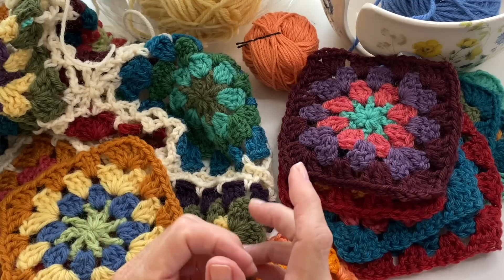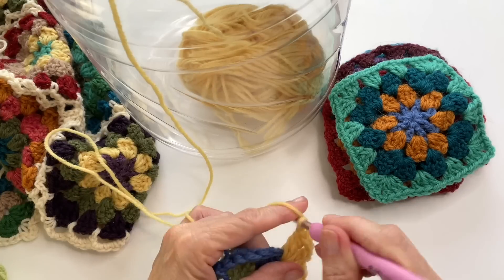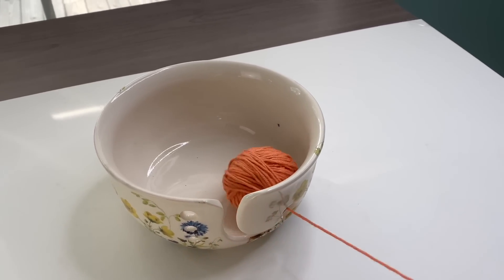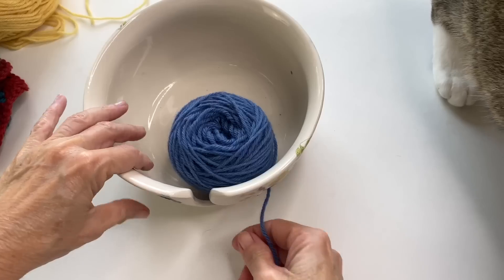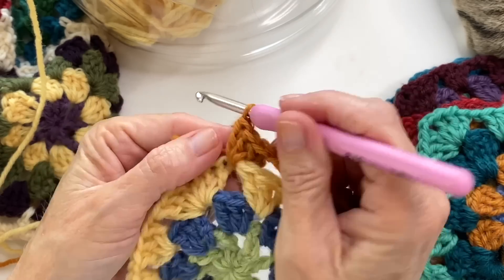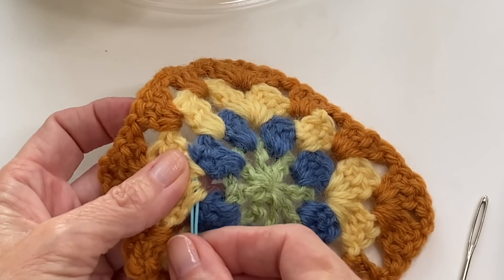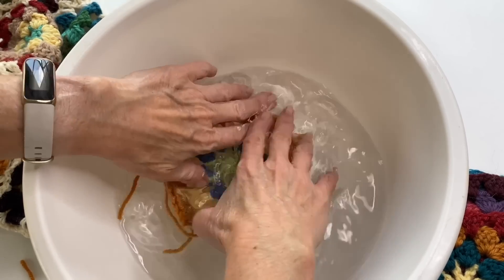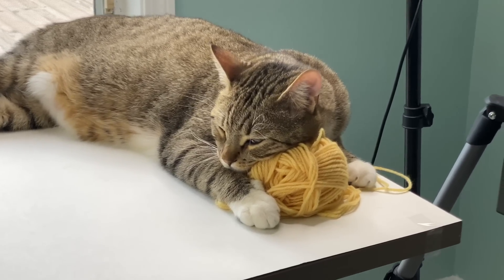Crochet Tips That Never Get Old 🧶🤩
In this video I share crochet tips and tricks left in the comments from my amazing viewers. I love the sense of community that is so prevalent in the crochet world and I know you'll enjoy these tips just as much as I did.

Yarn:
Yarn and Hook:
Wool of the Andes

4 mm hook Tulip
(you don't have to buy the set, they are also sold separately)

Clover Amour are also excellent:

Susan Bates Finishing Needle
Susan Bates Finishing Needles